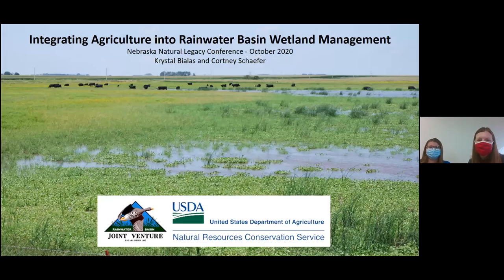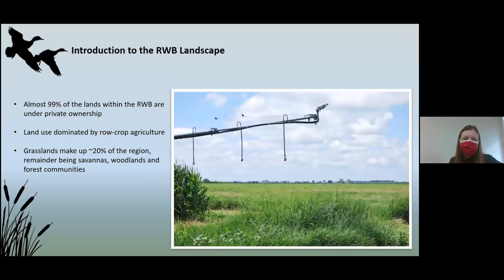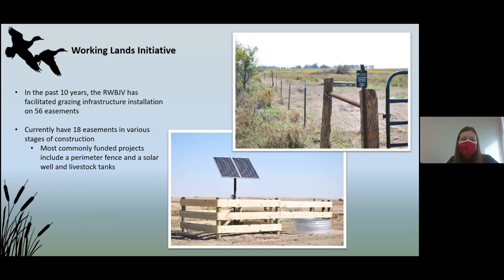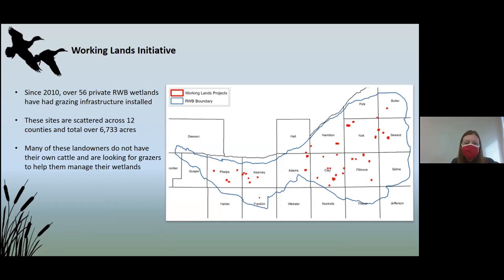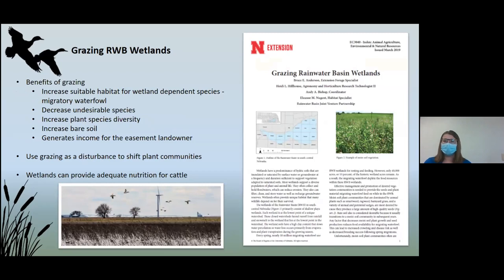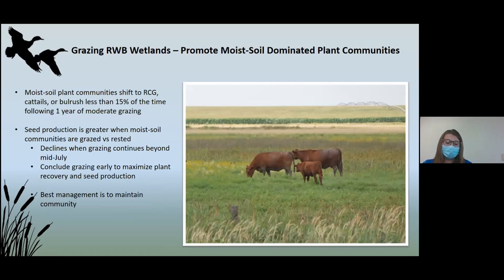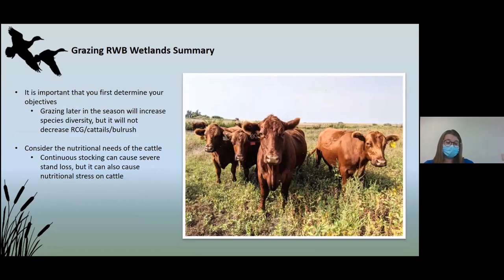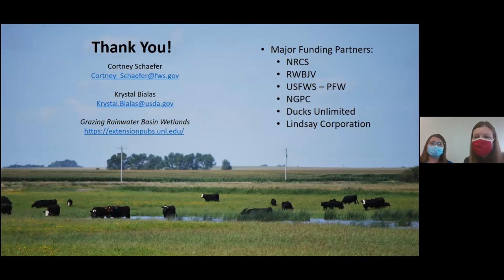2020 Natural Legacy Conference: Cortney Schaefer and Krystal Bialas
Cortney Schaefer of Rainwater Basin Joint Venture, and Krystal Bialas of Natural Resources Conservation Service present “Integrating agriculture into Rainwater Basin wetland management” at the 10th Annual Nebraska Natural Legacy Conference: A Decade of Connections on the Landscape, October 19-23, 2020.

The Nebraska Natural Legacy Project is the blueprint for conservation of at-risk species and landscapes in Nebraska.